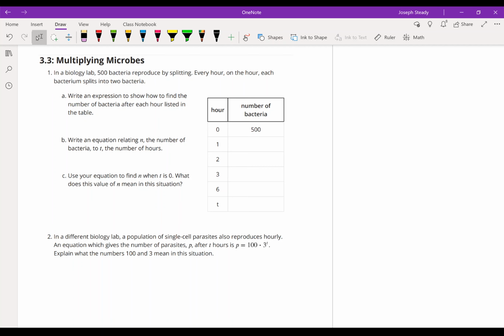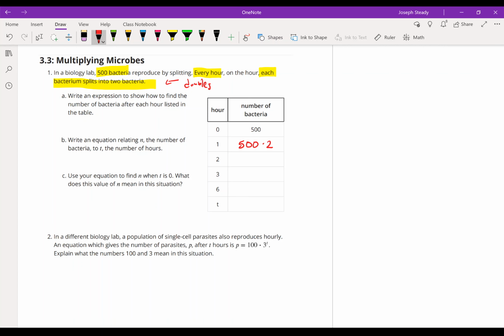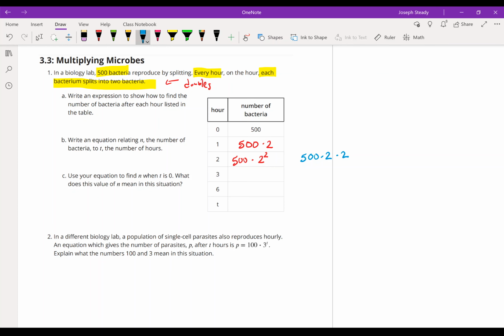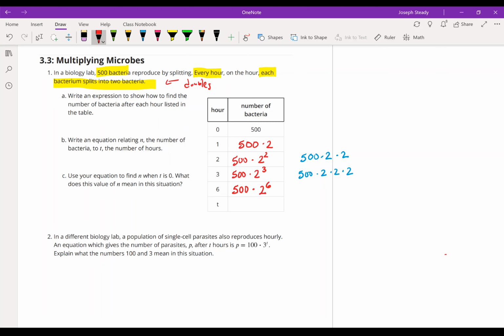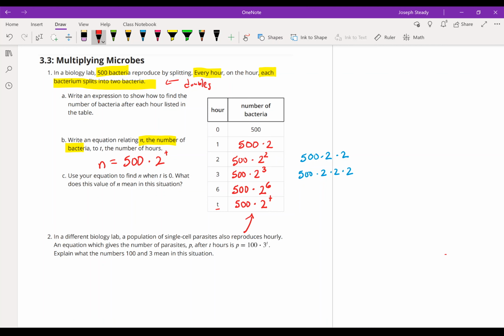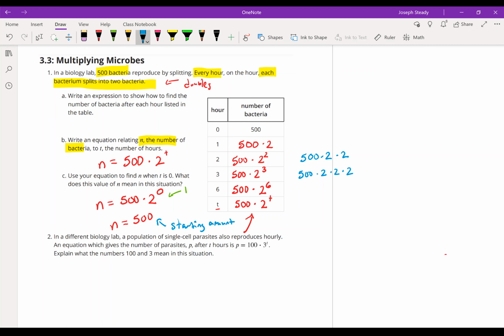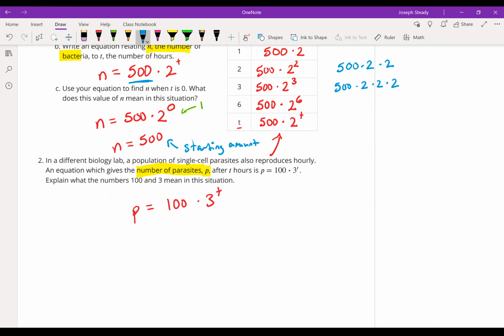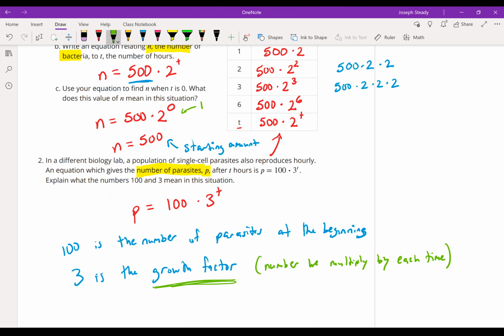Algebra 1 - Lesson 5.3.3